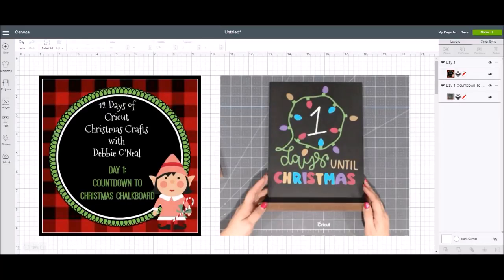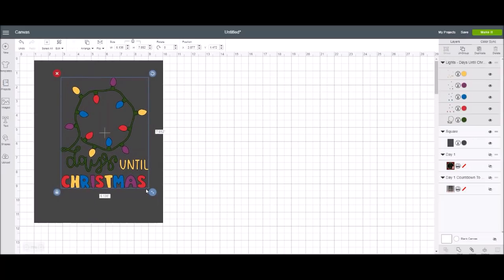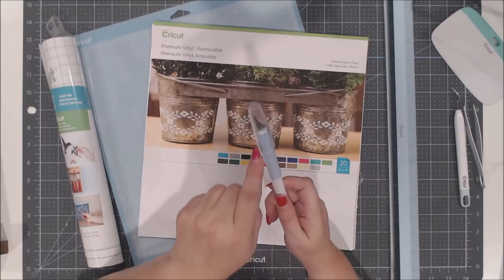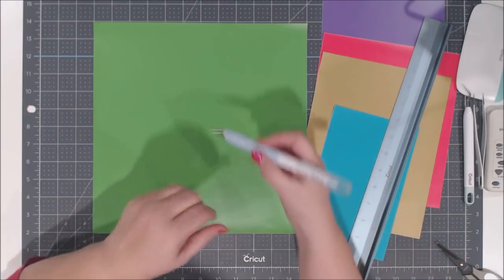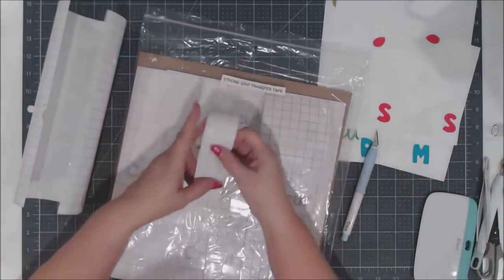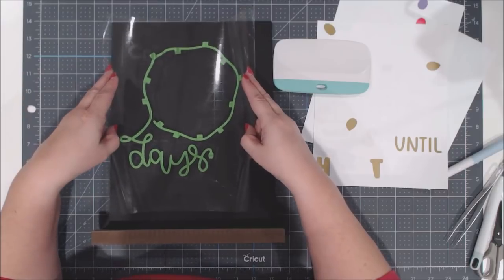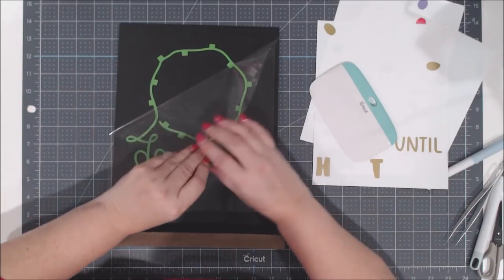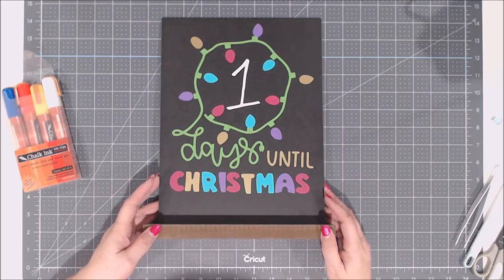Cricut Christmas Crafts Series: Day 1- Countdown to Christmas Chalkboard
Day 1 -Countdown to Christmas Chalkboard using layered vinyl.  Supply List and Design Space Cut File listed below.

*Cricut Removeable Vinyl
*Cricut Transfer Tape
*Cricut Light Grip Mat
*Cricut Weeding Tool Kit
*Cricut XL Scraper Tool
*Cricut True Control Knife
*Cricut Self Healing Mat
* Chalkboard (from Target or Michaels or other places)
* Chalkboard Markers

Note: Images used in this series are part of Cricut Access Subscription.  Images may be purchase separately if needed.

Lets Learn Cricut Design Space Facebook Group